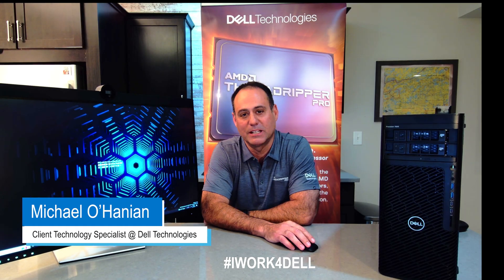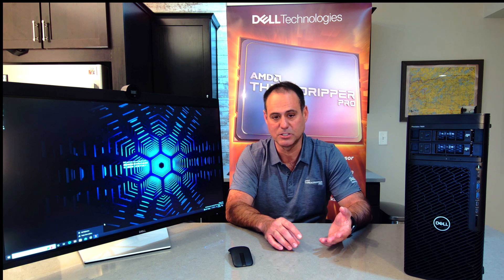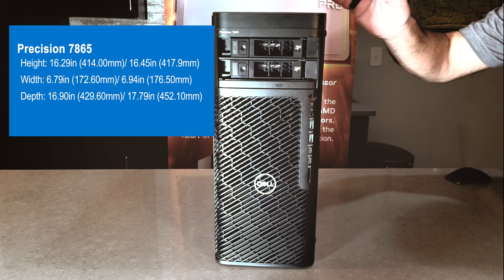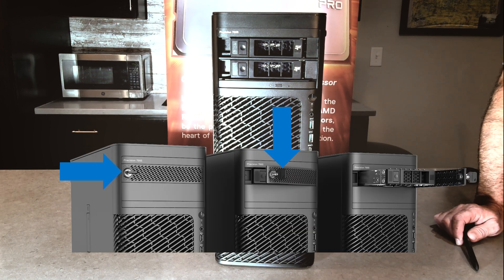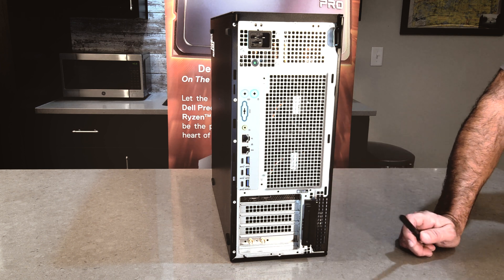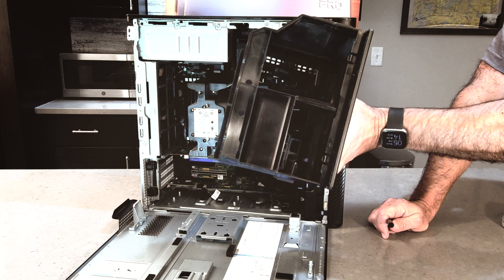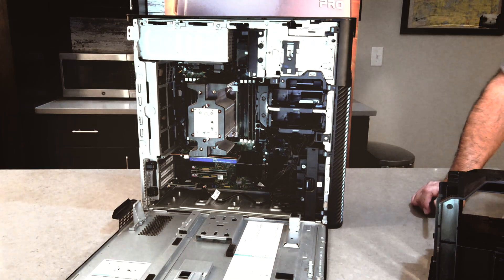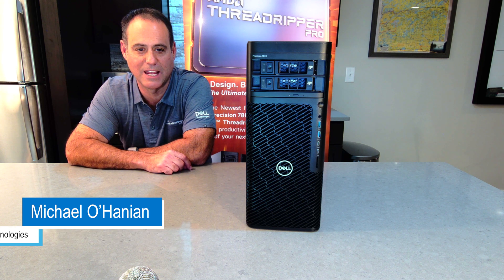Dell Precision 7865 with AMD Threadripper Pro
AMD Threadripper Pro-based Dell Precision 7865 Workstation walkthrough review.
Minute Marks:
00:00-01:12 Opening - highlight review
01:20-04:07 AMD Threadripper Pro up to 64 cores & 128 Thread
04:07-10:57 Outside of system (front and back)
                          Measurements/weights
                          Flexbays
                          Ports
10:57-16:01 Under the Hood. A look inside the 7865
                          Opening the 7865
                          Cooling system
                          PSU - Power Supply
                          Storage options
                          Expansion Slots
                          Dell Precision Ultra Speed Drives
16:01-17:16 Typical users of the 7865
                          ISV Applications
                          Applications tuned for Threadripper
                          Industry alignment
17:16-17:35 Closing